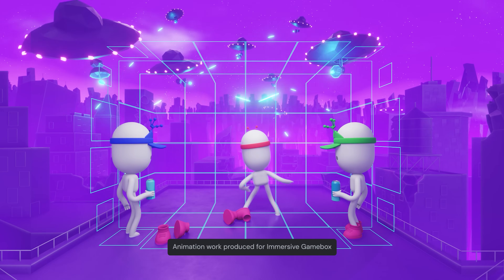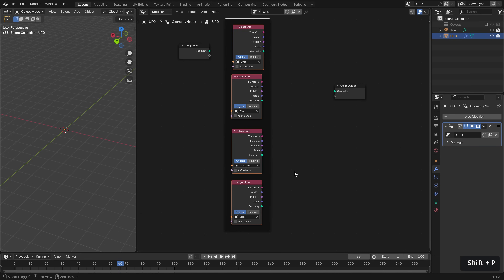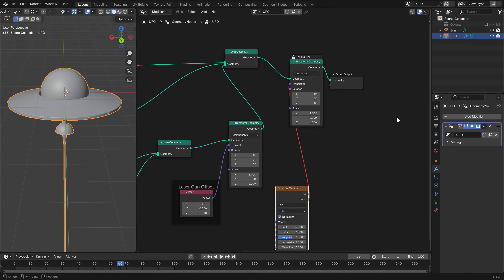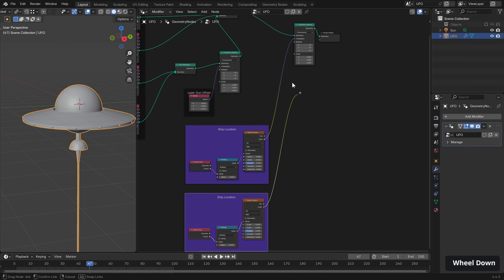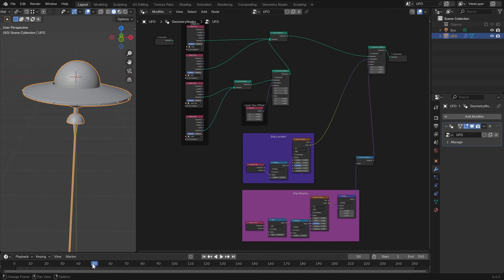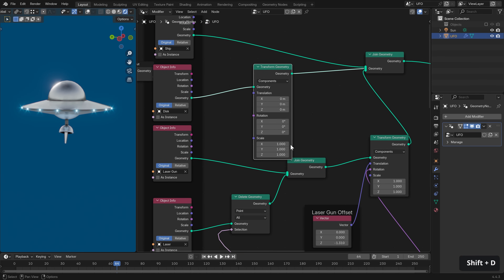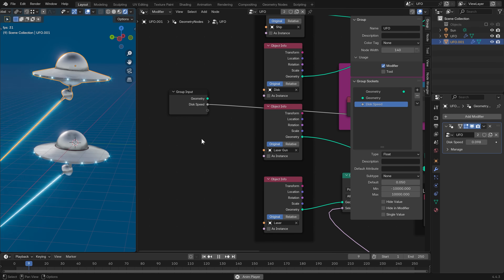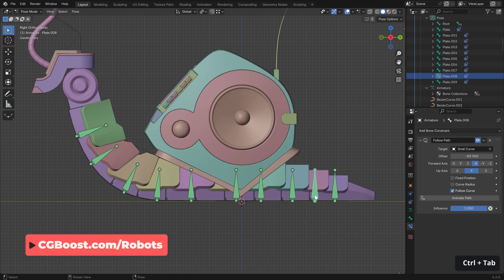Animate the Smart Way in Blender (Procedural Animation Tutorial)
In this video, Louis du Mont (@ldm) shows how to animate objects using Geometry Node, unlocking quick control and variation which scales.

CHAPTERS
00:00 - Intro
00:33 - Joining Objects
04:01 - Ambient Ship Motion
09:04 - Ambient Laser Motion
11:06 - Disc Rotation
12:26 - Using Group Inputs
15:02 - Outro

MY SYSTEM
CPU: Ryzen 5900x
GPU: GeForce RTX 3090
RAM: 96 GB